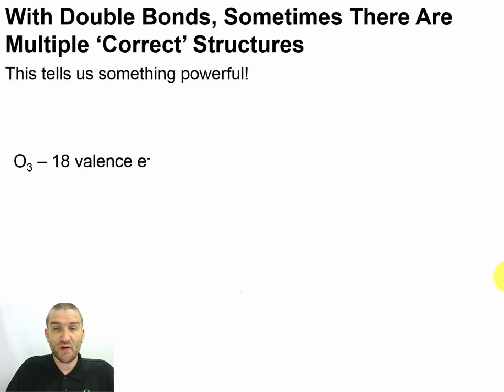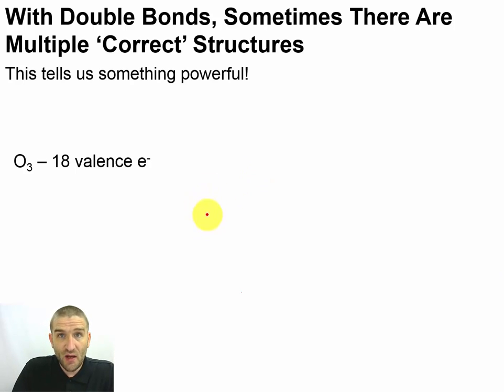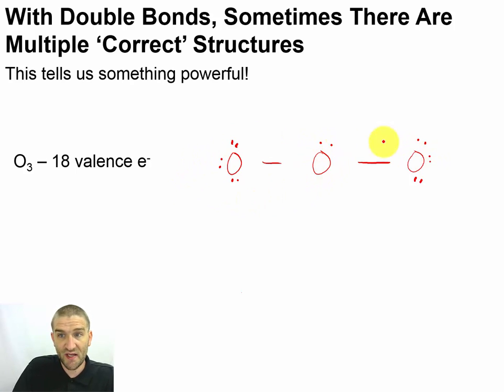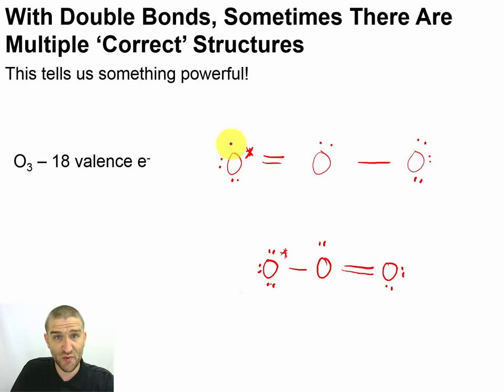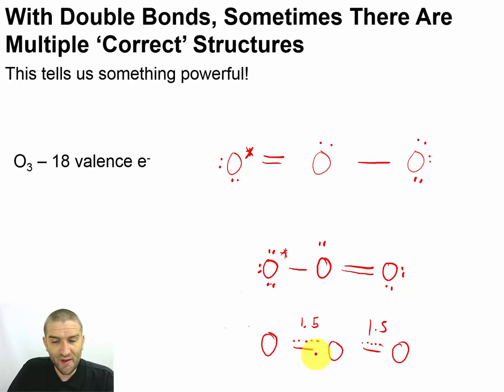Chapter 06 - 09 - Resonance